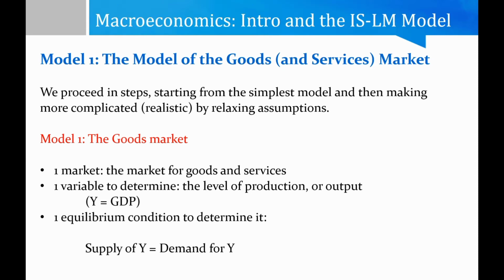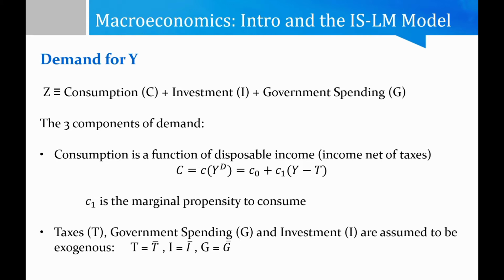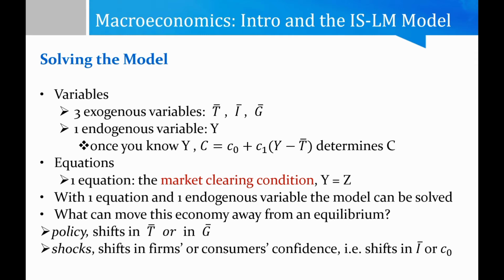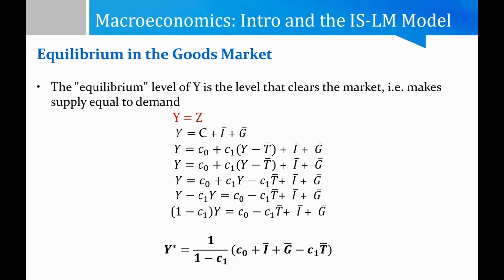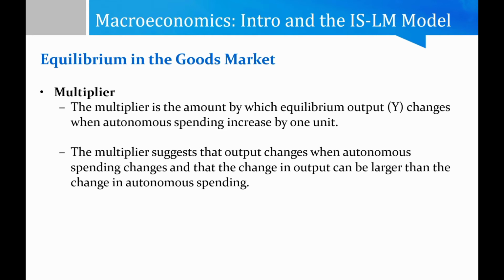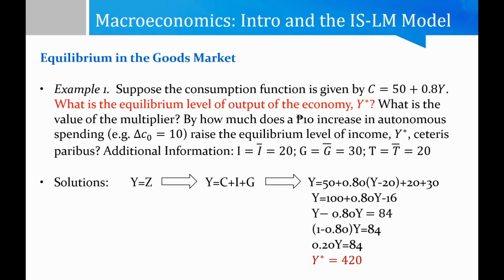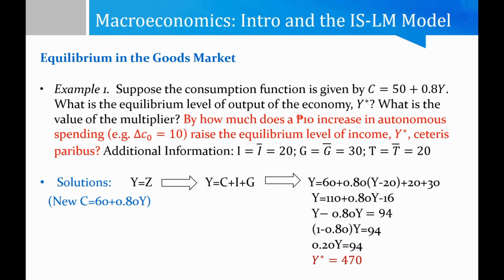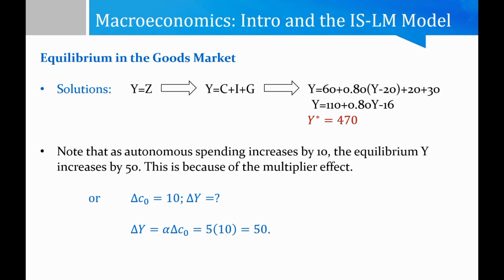How to Determine the Equilibrium in the Goods Market?